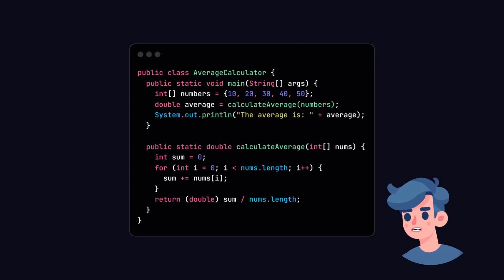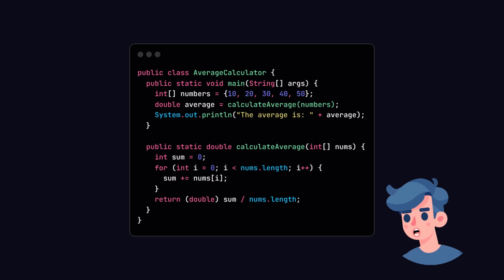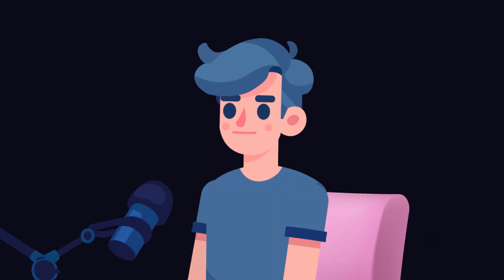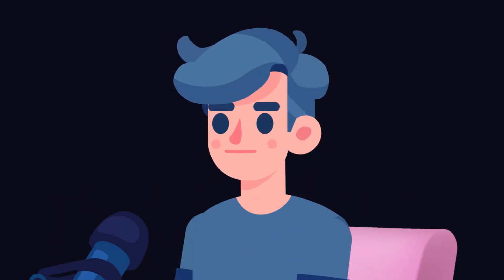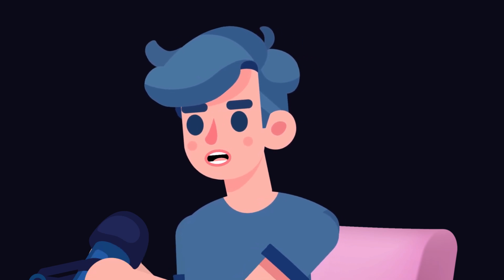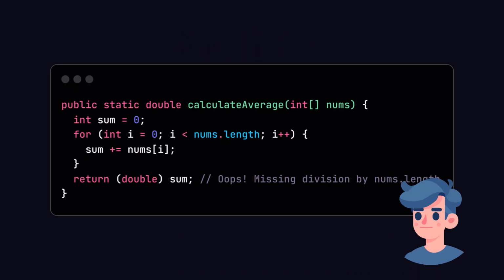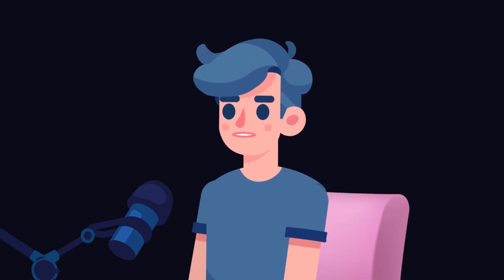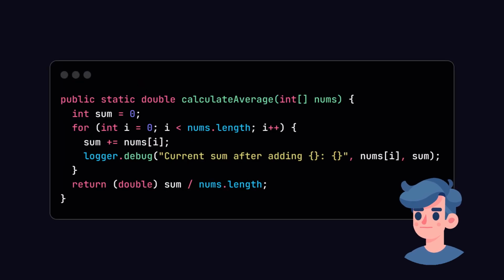Mastering Java Debugging: Your Ultimate Guide